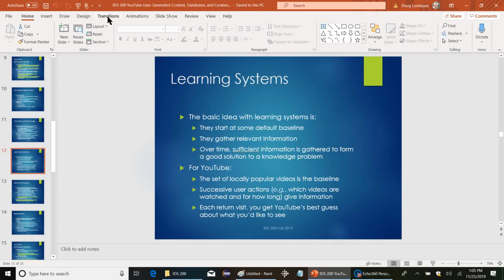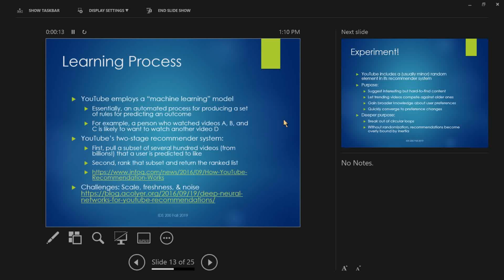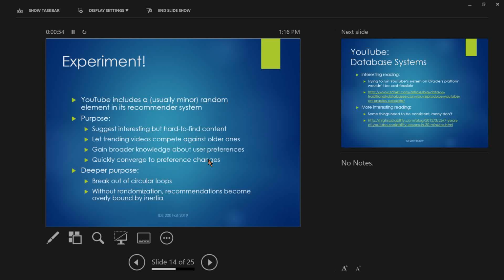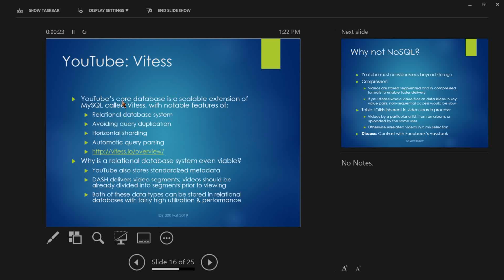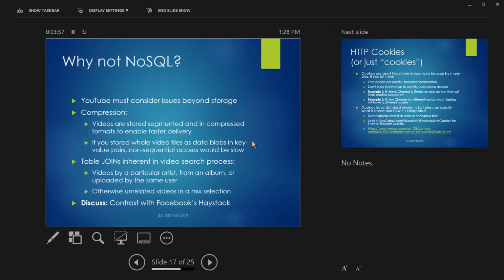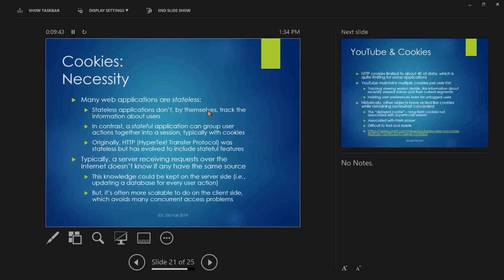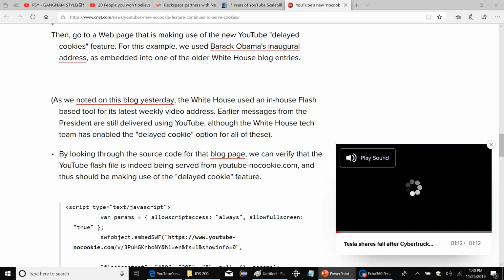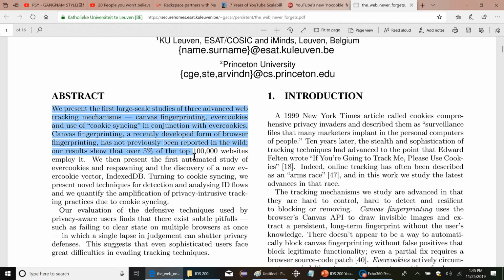IDS 200 Fall 2019: YouTube UGC, Databases, & Cookies pt. 2